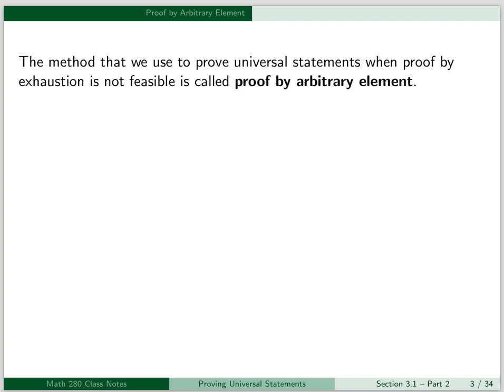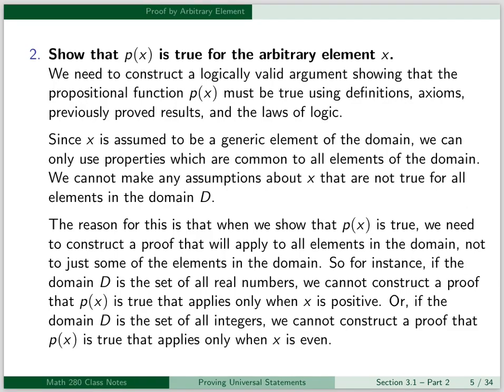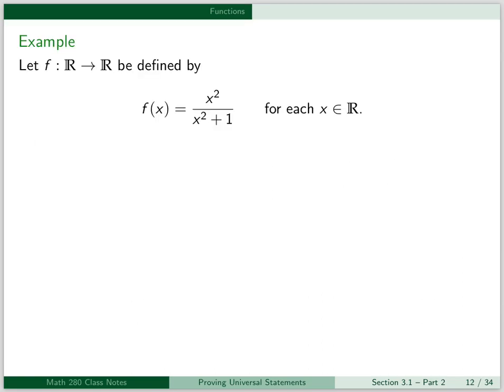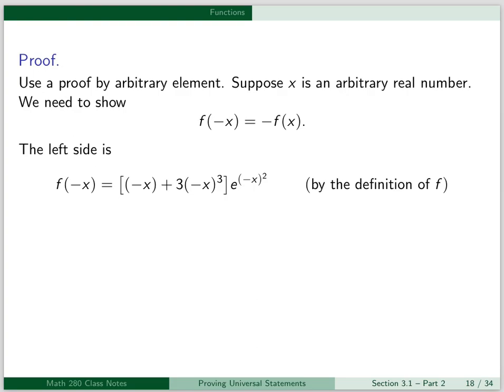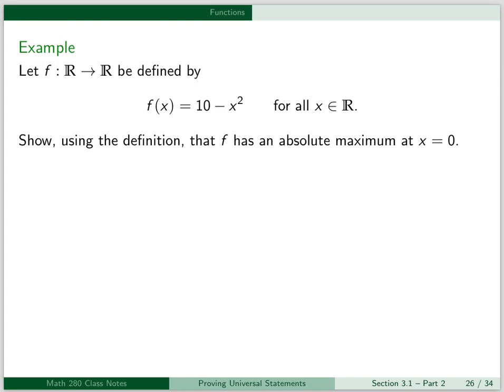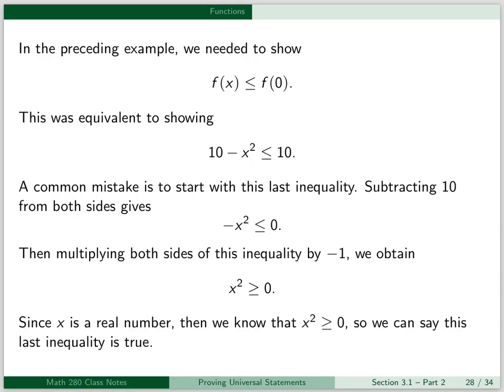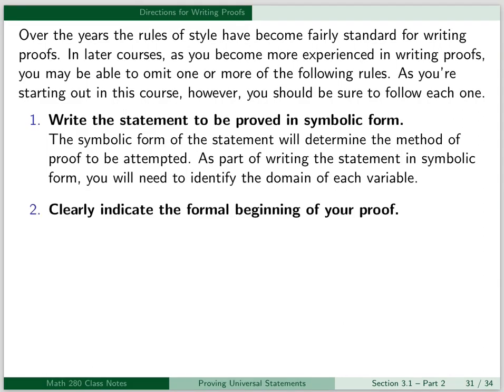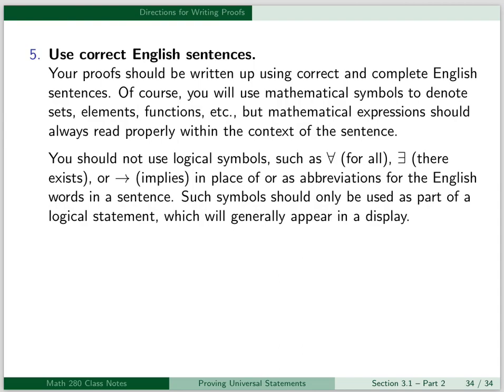3.1 Proving Universal Statements Part 2